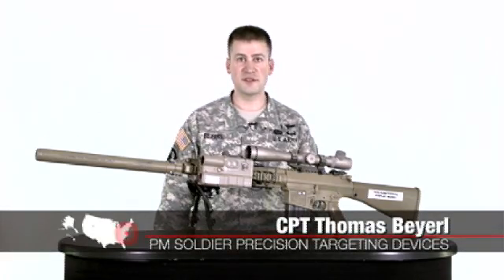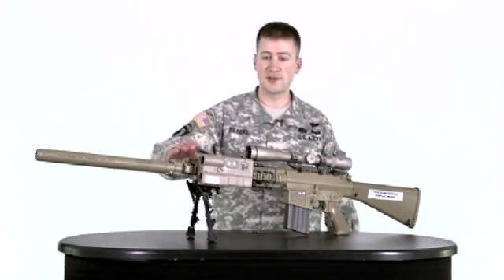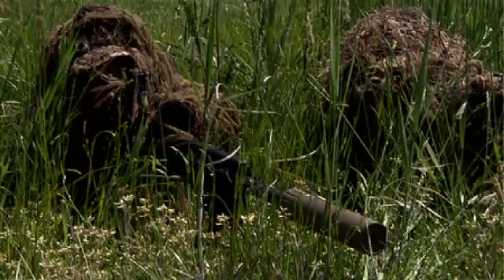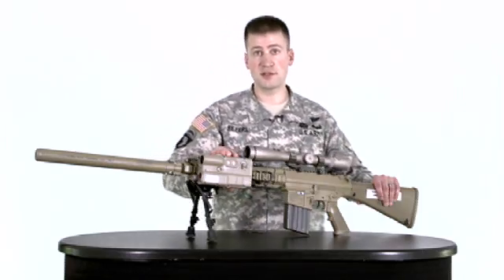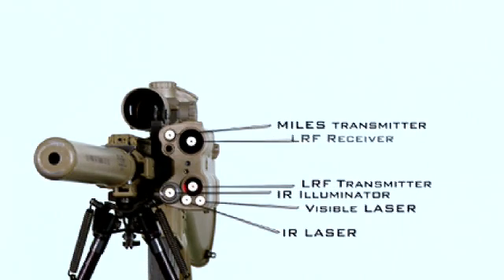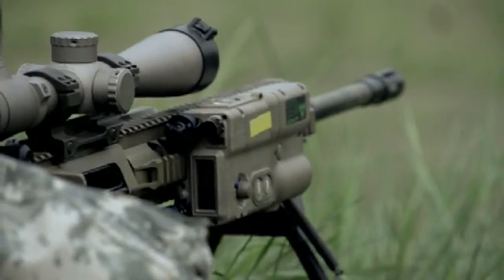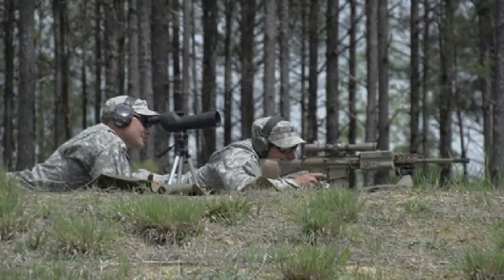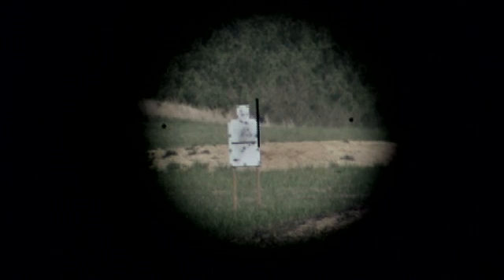Small Tactical Optical Rifle-Mounted (STORM) Micro-Laser Rangefinder (MLRF), AN/PSQ-23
For more information about the Small Tactical Optical Rifle-Mounted (STORM) Micro-Laser Rangefinder (MLRF), AN/PSQ-23, go

The STORM provides a weapon-mounted target ranging and locating capability to snipers and squad-level infantry leaders, utilizing a laser rangefinder and a digital magnetic compass.